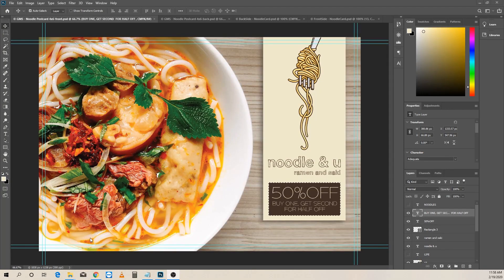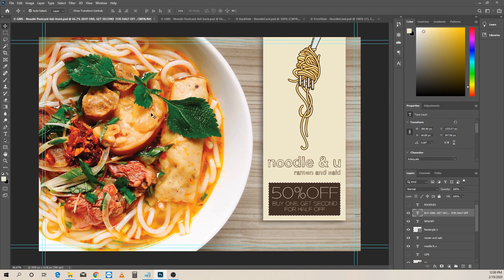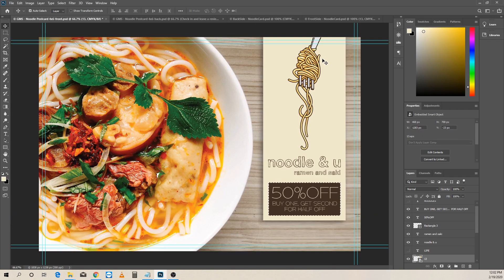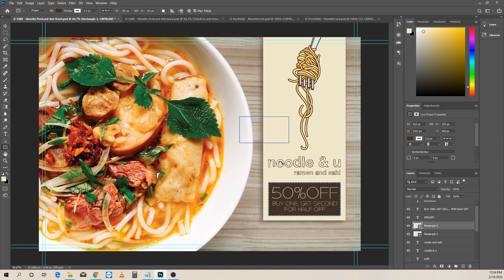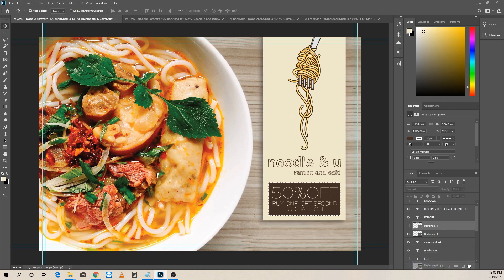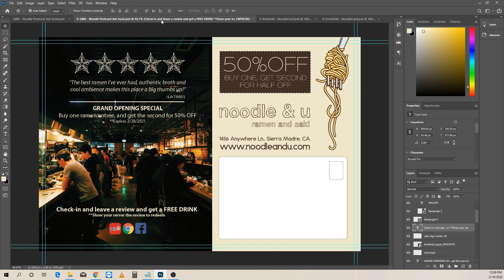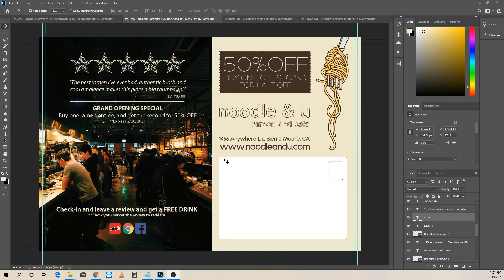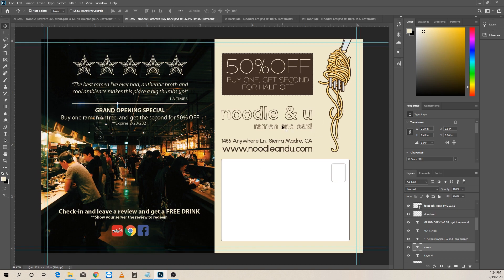Best Direct Mail Design Tips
Best Direct Mail Design Tips using a postcard.

After you finish your design, feel free to use our printing service to get them delivered straight to your door.
The second step in building your business is to create a direct mail piece or postcard leave behind for customers to connect with your store. This is the most important beginning step for any business that wants to network face to face. Old school still works and better than you think.

in this tutorial, we use Adobe Photoshop to design an easy to create a postcard for our fictitious business called Noodle and U.

Look for our continuing series on building your brand, online and in-person!

Assets:
Vectors and images from :
Freepik.com

Basically, you could order the business cards after you finish designing them, how cool is that!

Equipment used:
CANON 80D
SJCAM SJ8 Pro
ZOOM H2n
Gorrila Grip Tripod